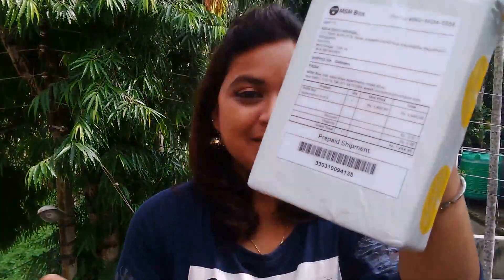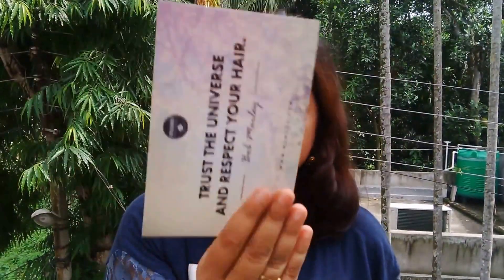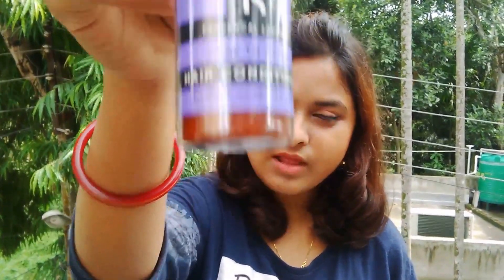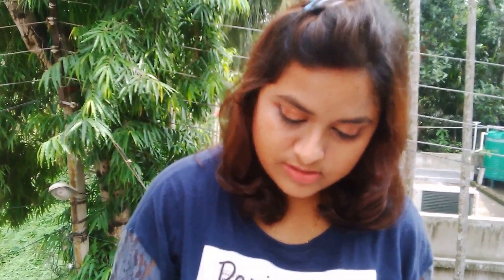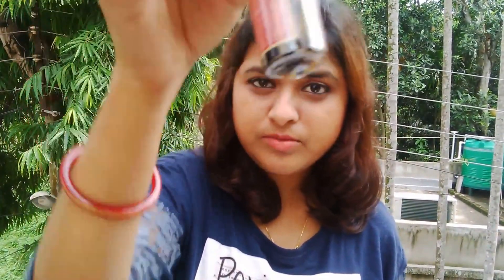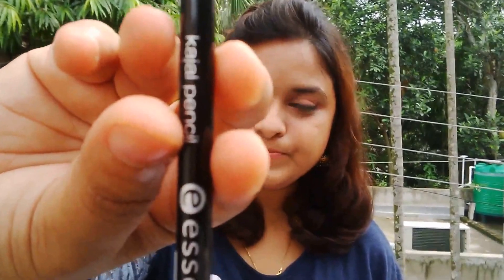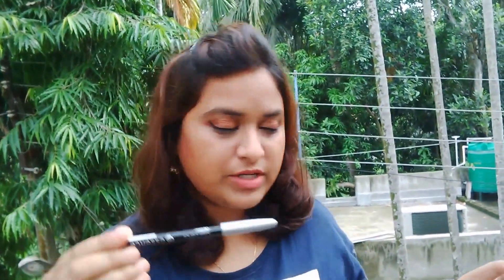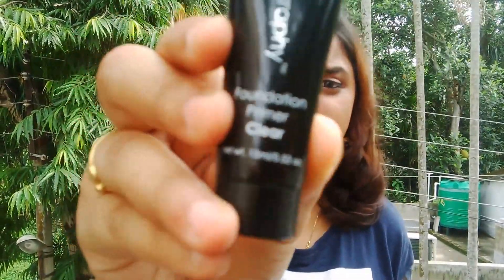MSM Express Box - June 2016 - It's A Mane Thing! - Review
Hello People!!! Although I had filmed it days back, I just did not get the chance to edit and upload it sooner.. Anyway, watch me unbox the June 2016 MSM Express Box...
Click on "SHOW MORE" to 'Know More'.

So this month's MSM Box was all about hair care... Find out my view about it... All these at just Rs 495 only!

My first MSM Box was November 2015... I don't have any video on that, but you can enjoy the rest of them...

Follow MSM Box Social circle...

Much Love,
XOXO